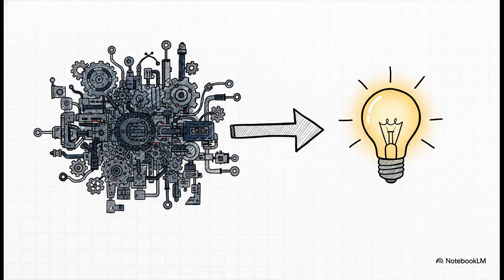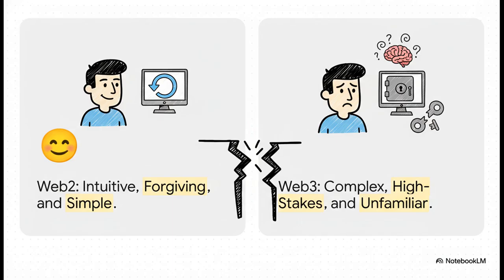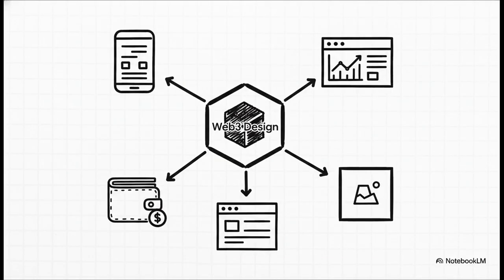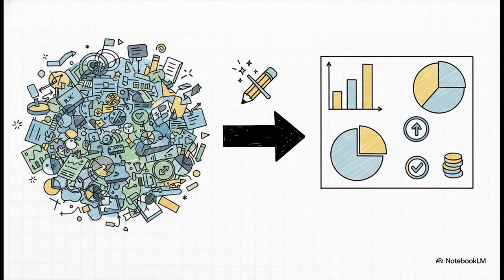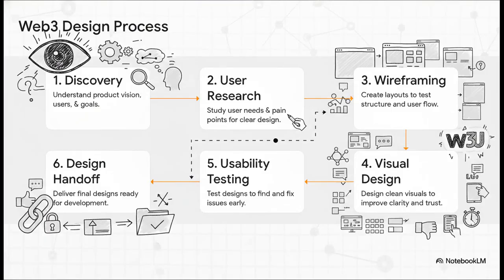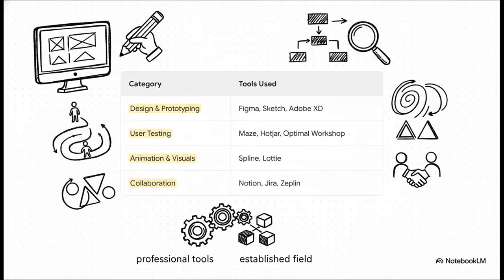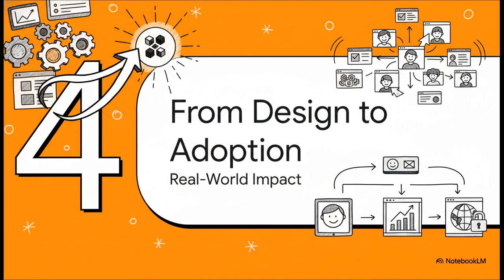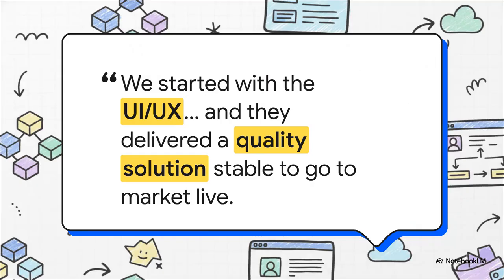Decoding Web3 Design | How Web3 Products Are Designed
Web3 design is different from traditional web and app design—and many people find it confusing. In this video, we decode Web3 design and explain how Web3 products are designed for decentralization, security, and user trust.

You’ll learn the core principles of Web3 design, how blockchain-based applications approach user experience, and what makes Web3 interfaces different from Web2 products. This video breaks down complex Web3 concepts into simple explanations for beginners and non-technical viewers.

Ideal for anyone interested in Web3, blockchain, product design, and the future of digital applications.